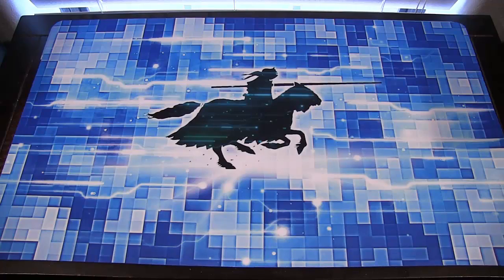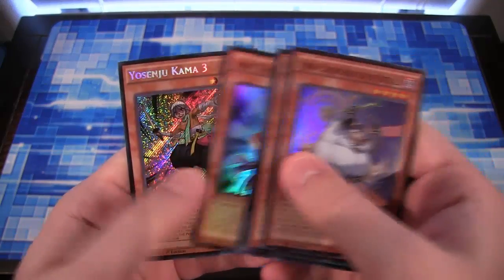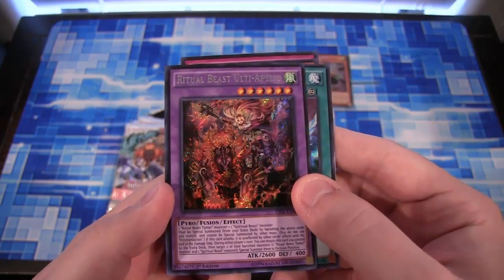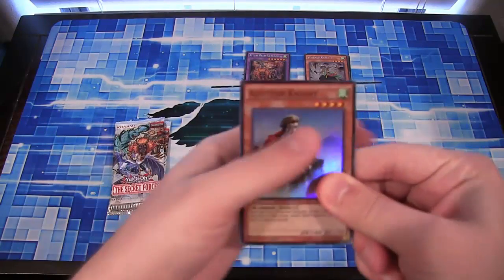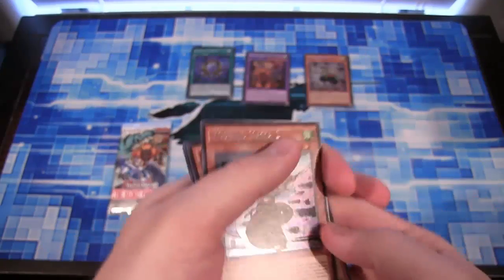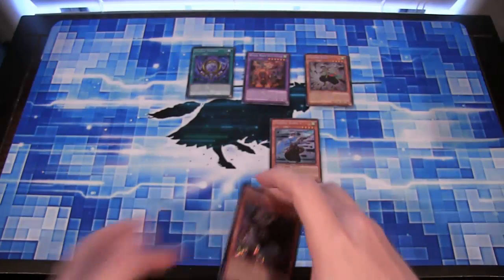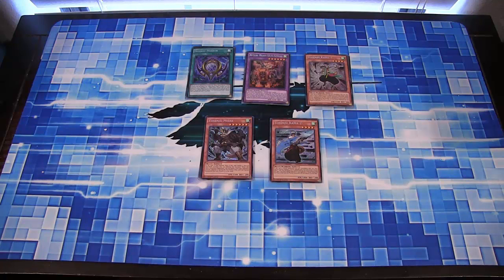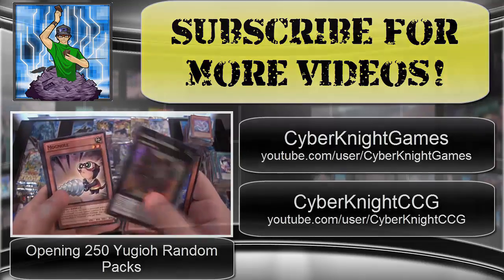Yugioh The Secret Forces 5 Packs Opening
Here is my The Secret Forces 5 Packs  opening. What other openings do you guys want to see in the future? I hope you all enjoy the video!

Part of The Duelist Alliance